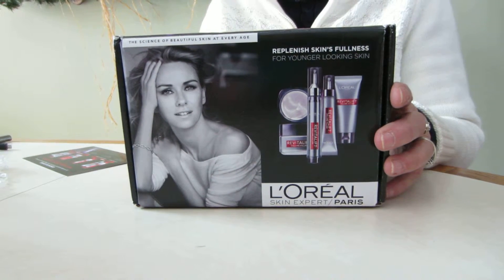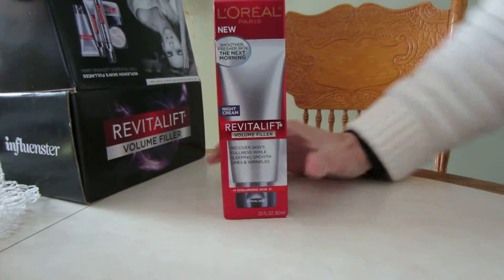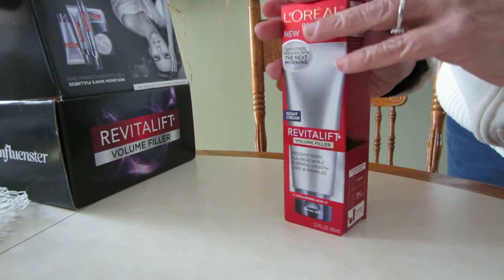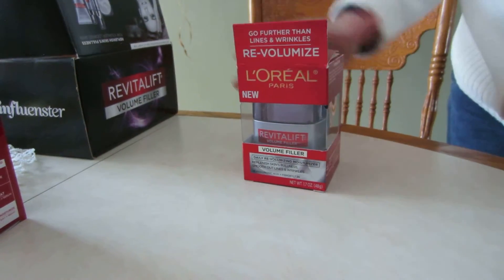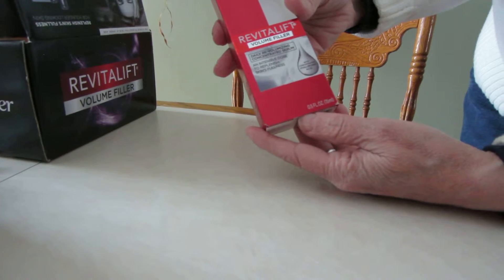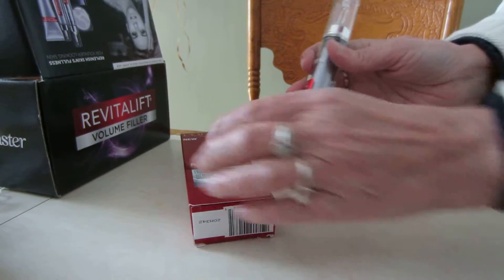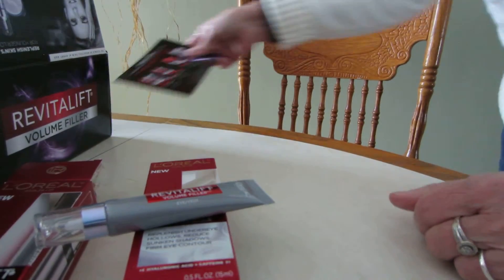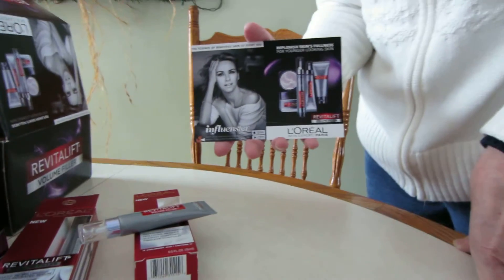Opening Loreal Paris Revitalift Voxbox from Influenster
Opening my Loreal Paris Revitalift Voxbox from Influenster.com.